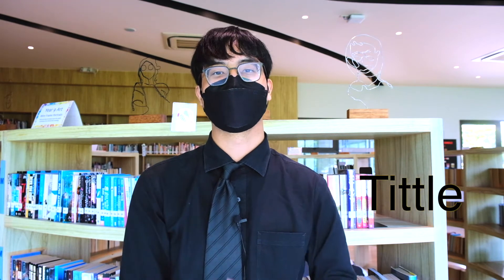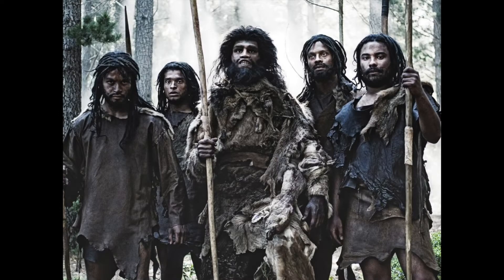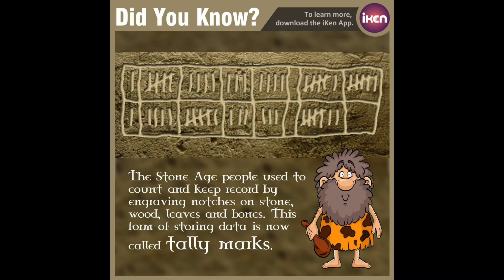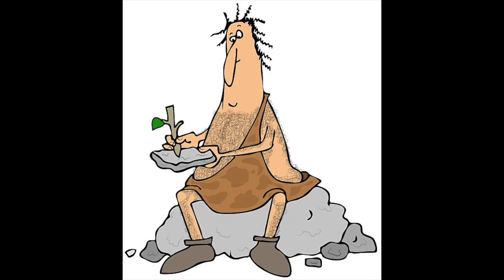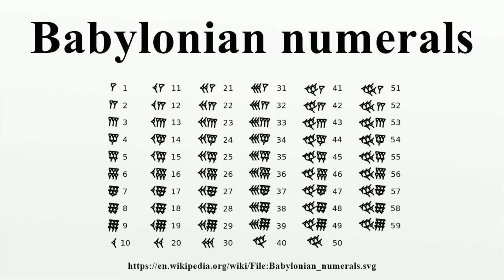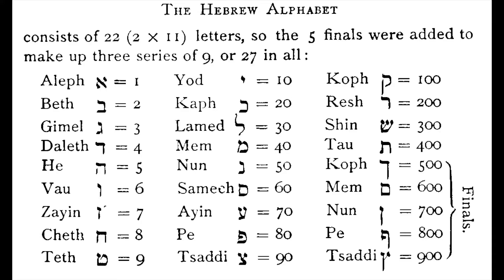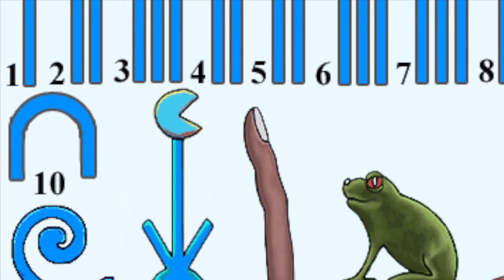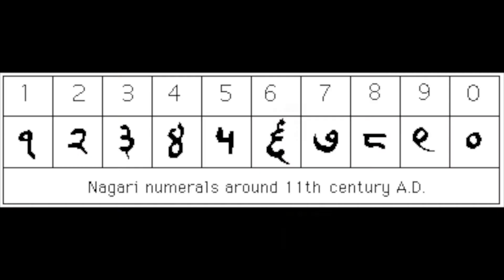BCB Curiosity Shop - The Oldest Number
Our BCB Curiosity Shop is a place where younger pupils can ask big questions for our older pupils to answer.

This week's Curiosity Shop question comes from Harry in Year 3 who asks “What is the oldest number?"

The answer comes from Tittle in Year 12.